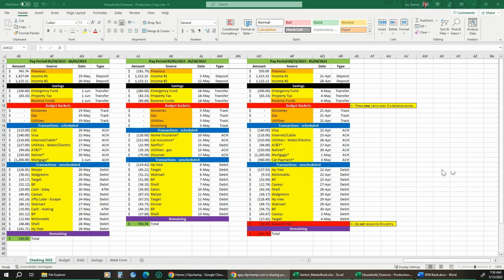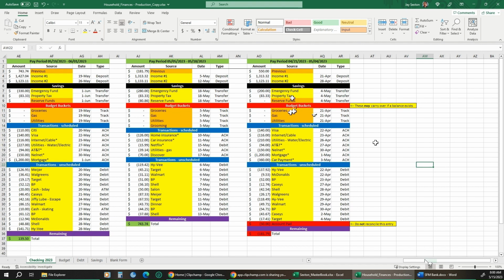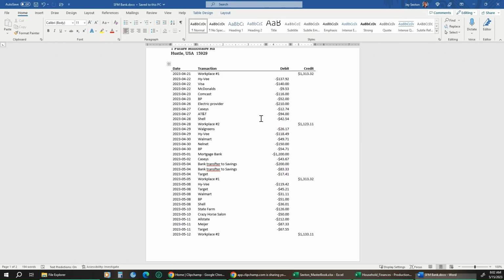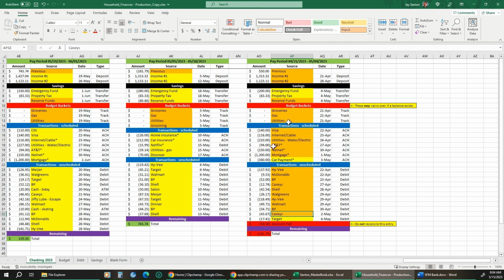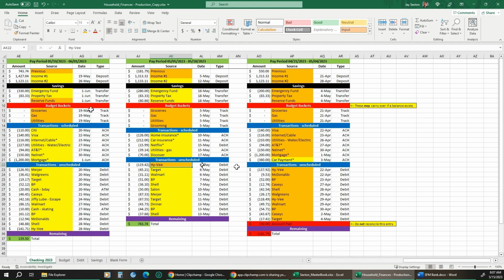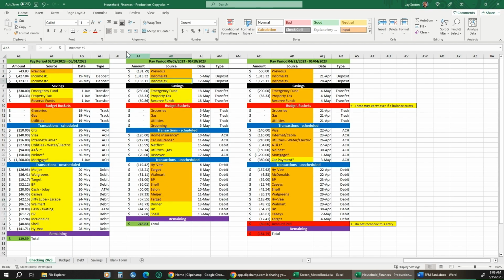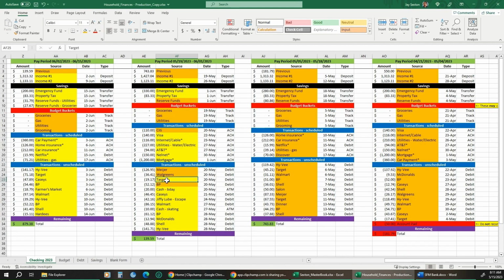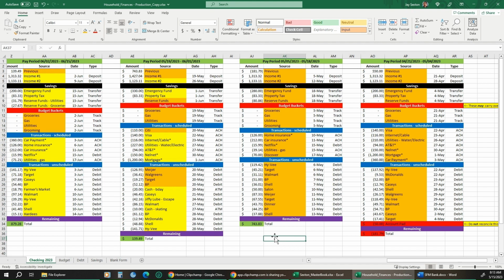Budgeting EP10 - Reconciling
This is the final video of the Budgeting series, showing you how to reconcile your budget with your bank statement. This is an extremely important step to ensure your budget is accurate. If you haven't already, please start with EP1 - Building a Budget Template and work through the video series in order. You'll be on your way to managing your finances in no time!